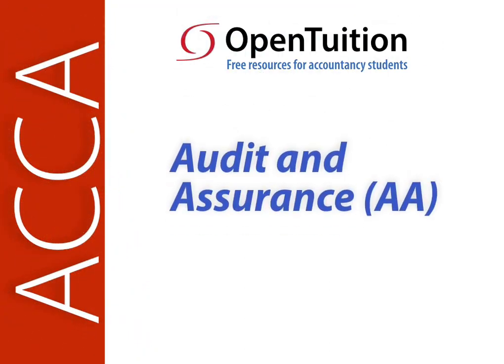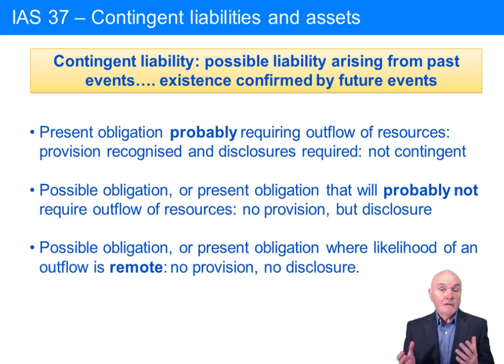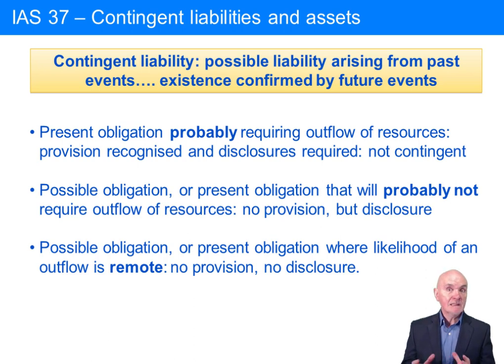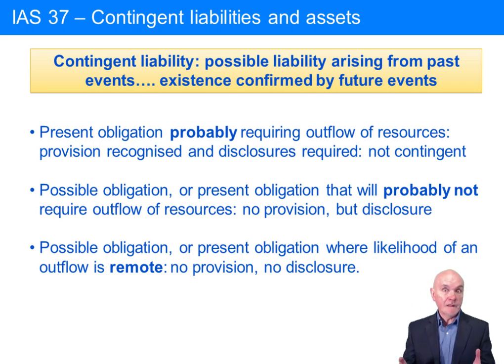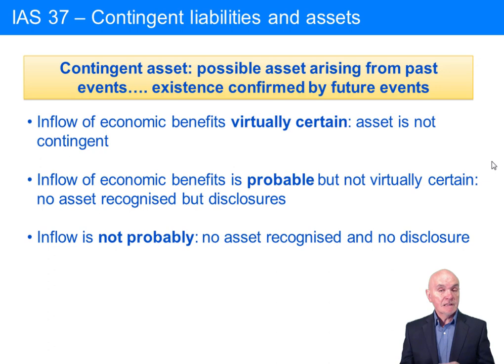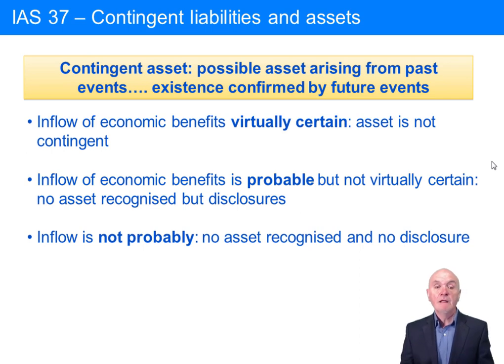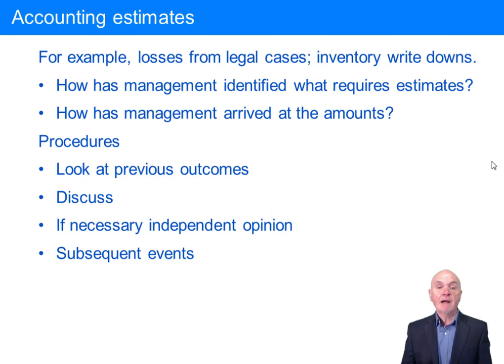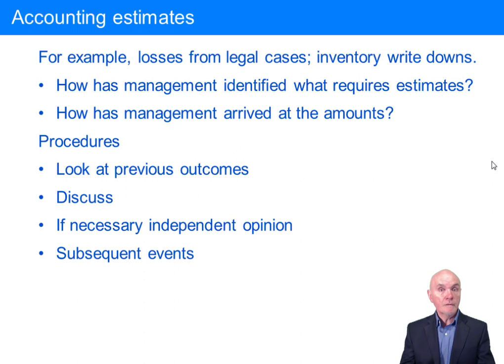Contingent Assets and Liabilities - ACCA Audit and Assurance (AA)